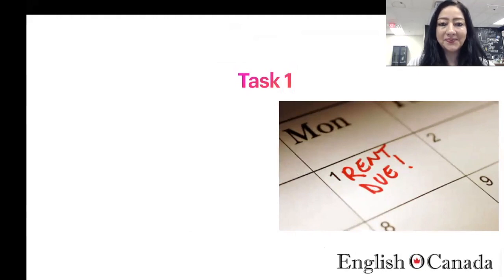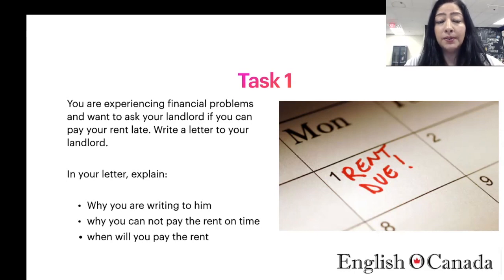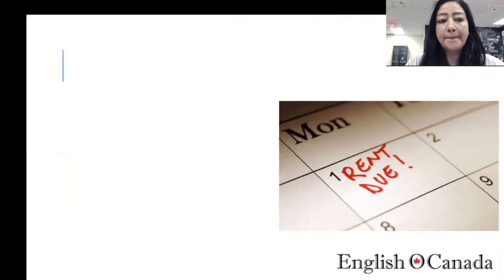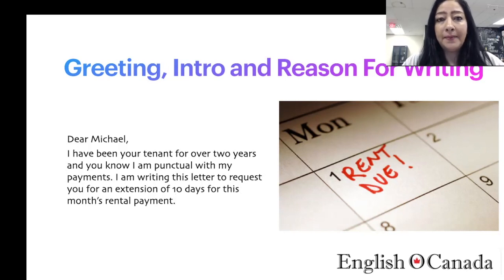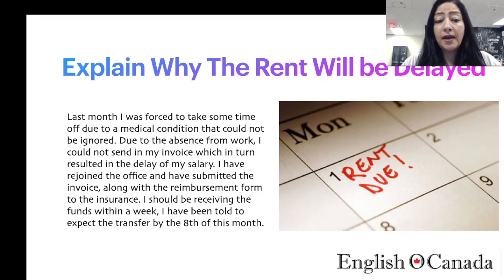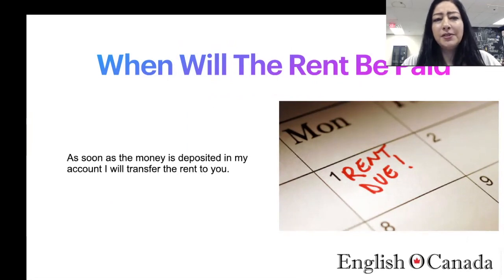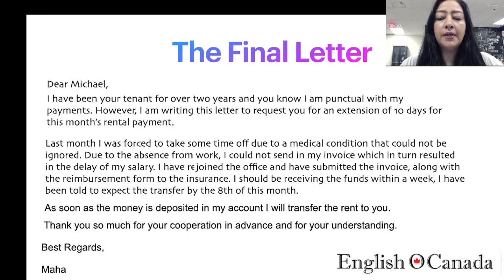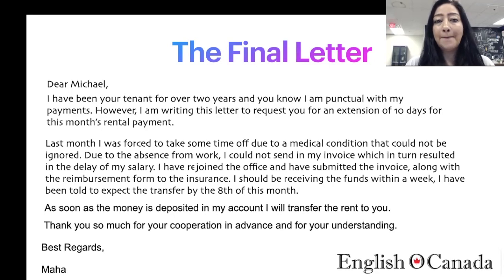Rent Delayed - Semiformal Letter to the Landlord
This is one of the most common General IELTS Writing Task 1. In this video you will learn how to write a semiformal letter to a landlord requesting him to accept your payment a little late.